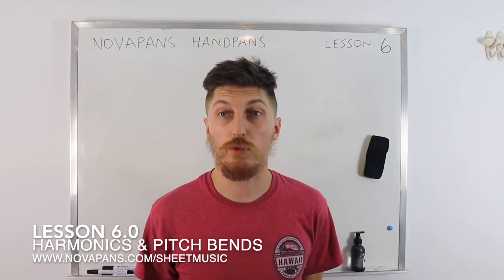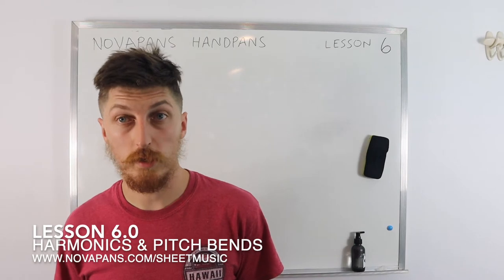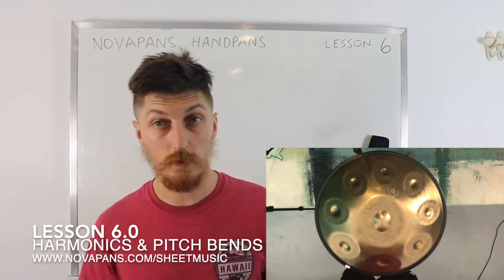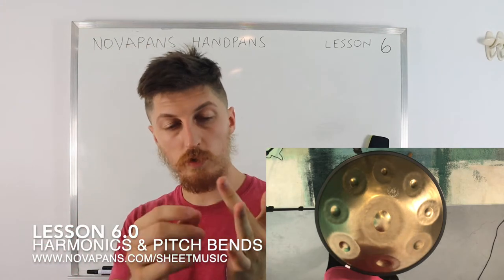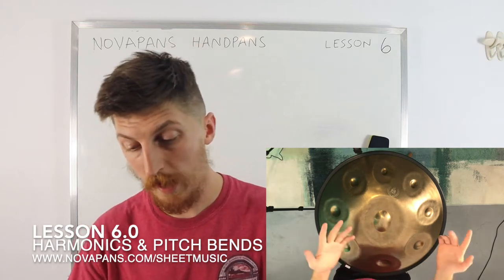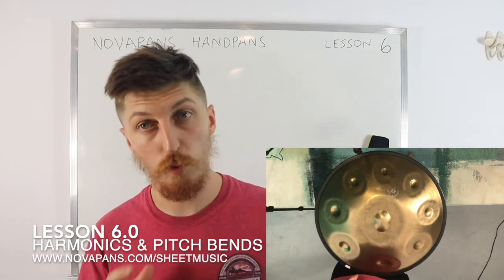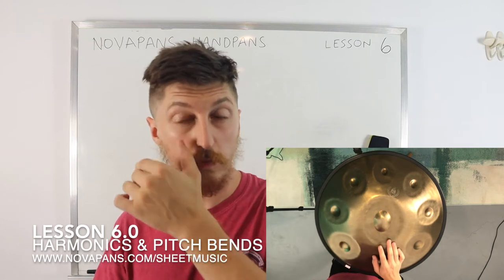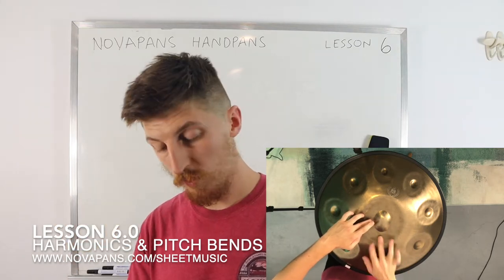Harmonics & Pitch Bends | Lesson 6 | Handpan Lessons | NovaPans Handpans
WIN a handpan! We run a Handpan Raffle on our website where everyone who's entered gets the chance to win a free handpan every year. Really!

BUY a Handpan! Since 2016, NovaPans has prioritized making handpans accessible to the greater public with the most affordable and high-quality handpans on the market. See our 5000+ sales and 250+ reviews!

Ask us anything on WhatsApp!

We have over 100+ other free handpan tutorials available on Youtube which you can see laid out along with all the relevant practice material here.

We want to thank each and every supporter of NovaPans Handpans and our mission to make high-quality handpan purchasing and learning more affordable and accessible since 2016. Thank you and happy handpanning!